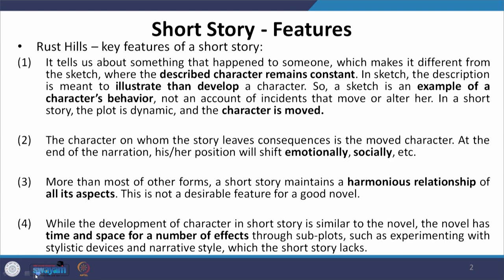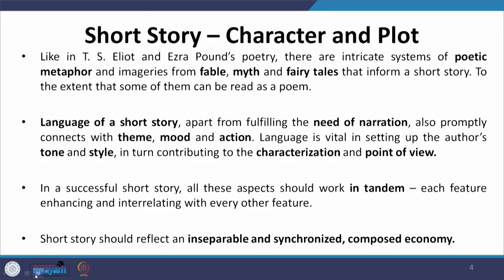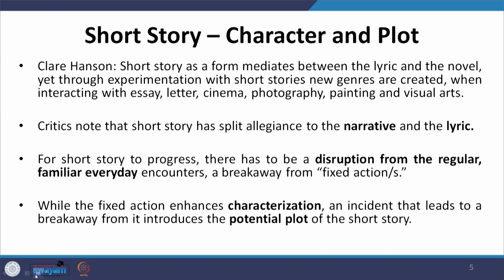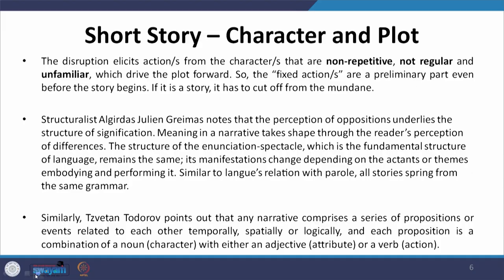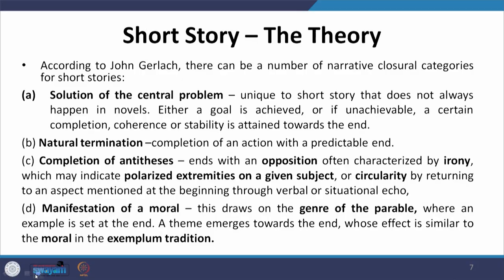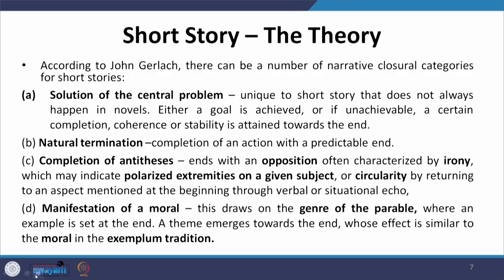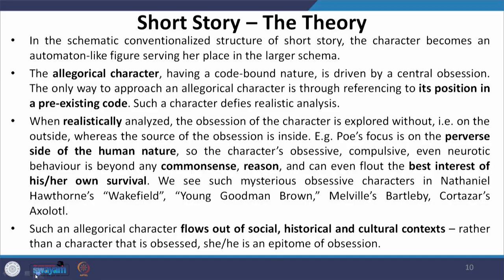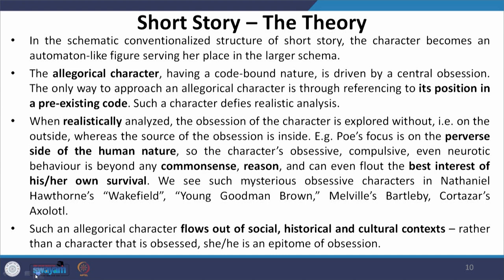Lecture 45- Short Story and Novel II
This lecture discusses Rust Hills' key features of a short story and further elaborates on the theoretical part, such as character and plot.